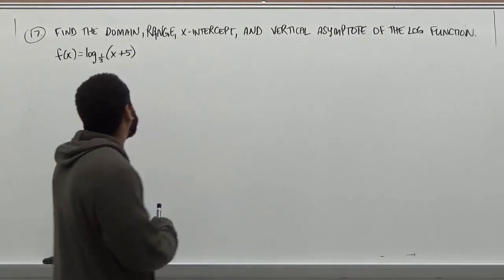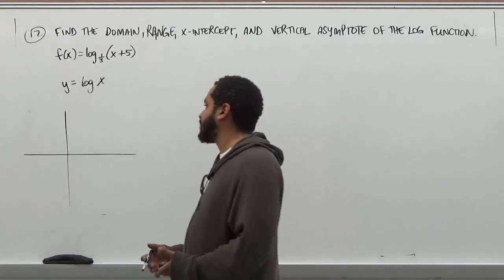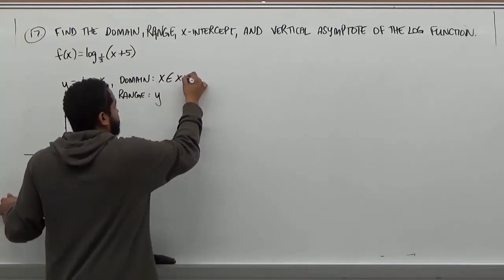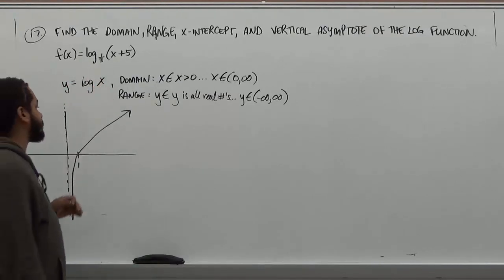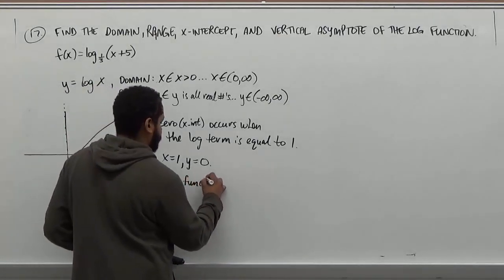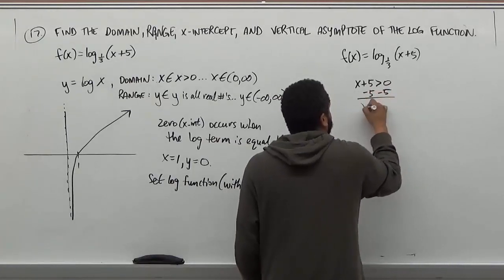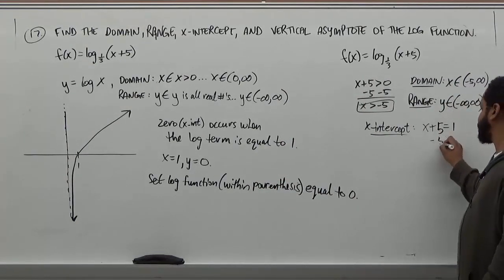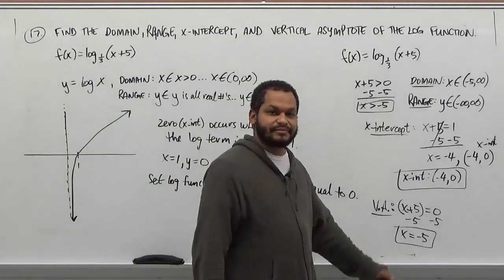Finding the Domain, Range, Vertical Asymptote and X Intercepts of a Logarithm - BMCC(CUNY)